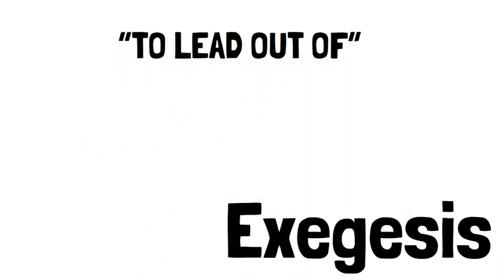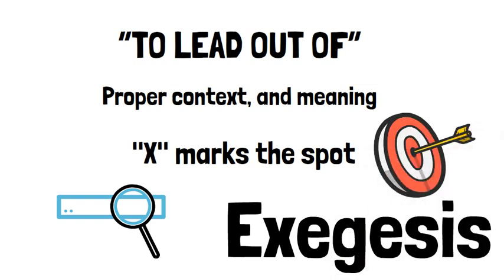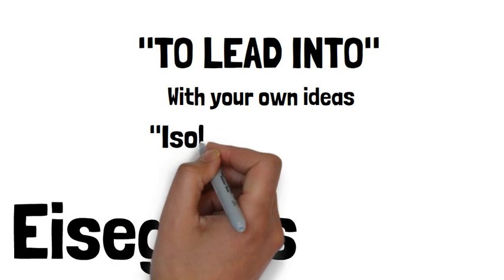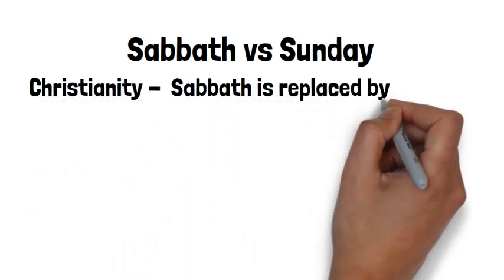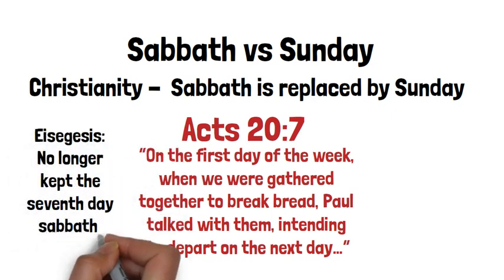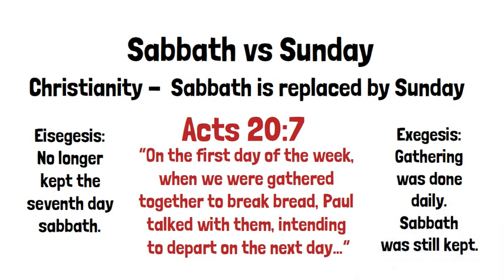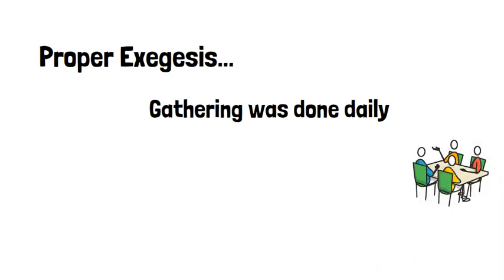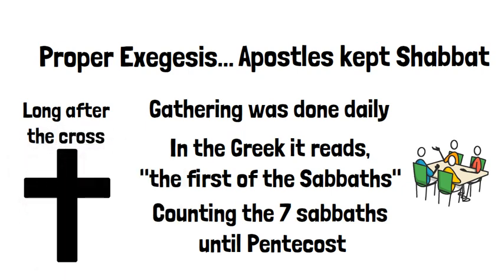Exegesis vs Eisegesis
Often you will hear people in a bible discussion or debate mention "proof texting" or using eisegesis...lets define both eisegesis and exegesis to understand the meaning and also to become better students of the Word.